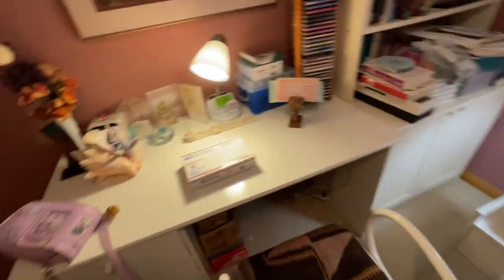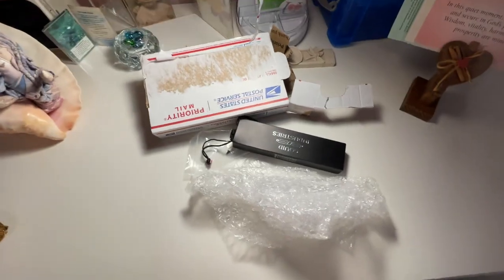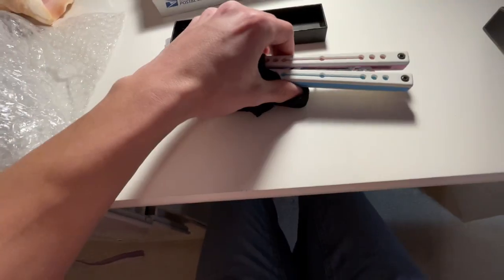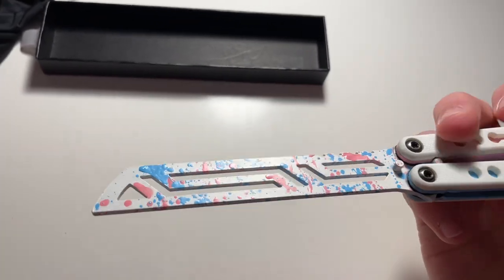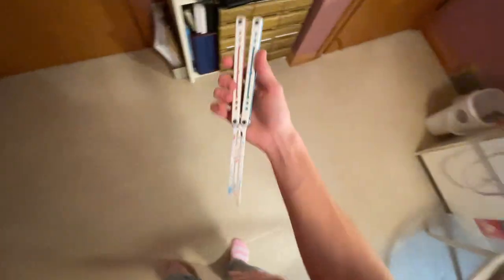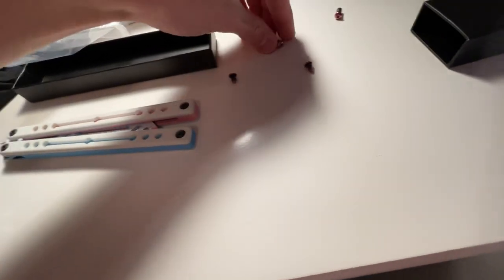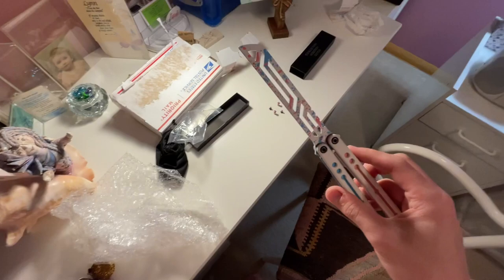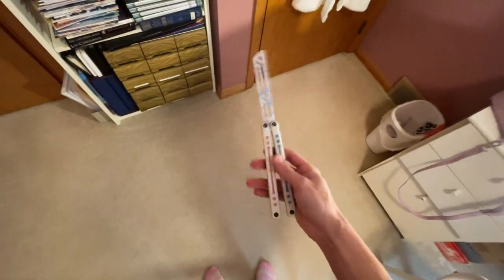CUSTOM PASTEL NAUTILUS // mod unboxing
got my naut modded by Andrew Meyers! it turned out great, I always loved the naut and now that i've made it my own i love it even more!

Canon EOS m10 - Main Camera
iPhone 12 Mini - Secondary Camera

Canon 15-45mm w/ Image Stabilization Lens

pc:
AMD Ryzen 5 3600 CPU
GeForce GTX 1660
16gb Corsair Vengeance RAM
250GB Samsung 970 Evo+  m.2 SSD
Seagate BarraCuda 2TB HDD

laptop:
Vector GP76 12UE-270 17.3" FHD Gaming Laptop